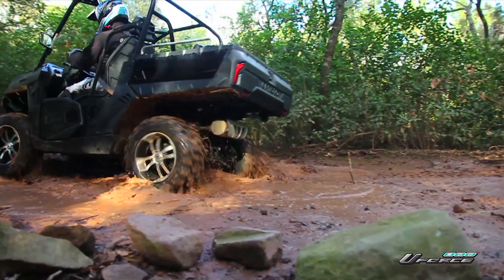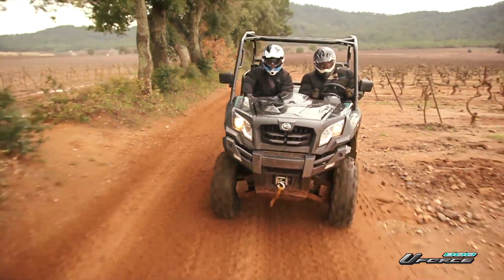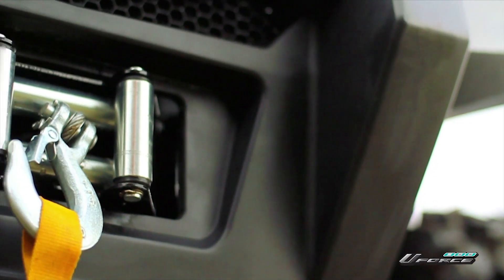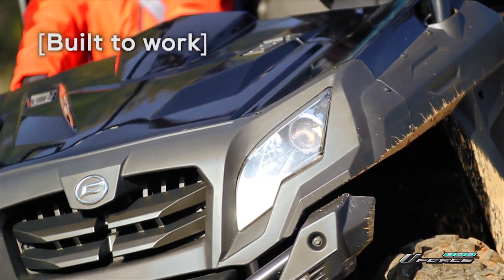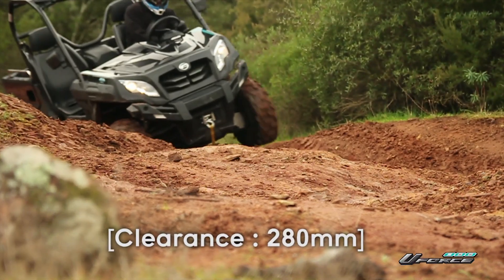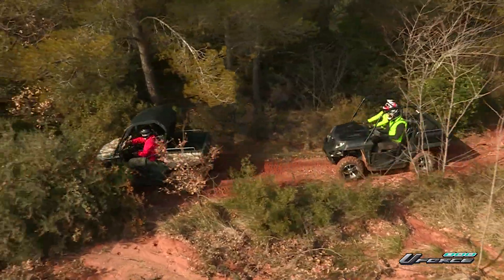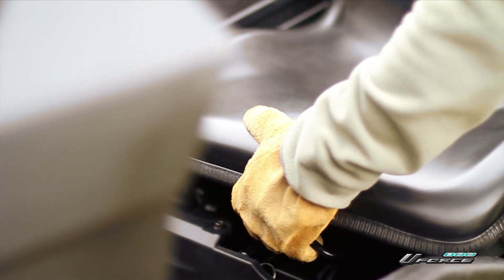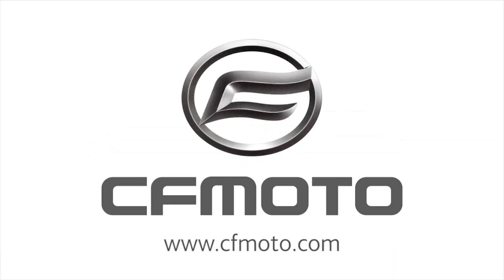Cfmoto Tracker 800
Cfmoto Tracker 800 presentation.